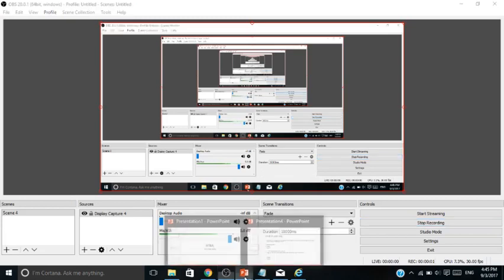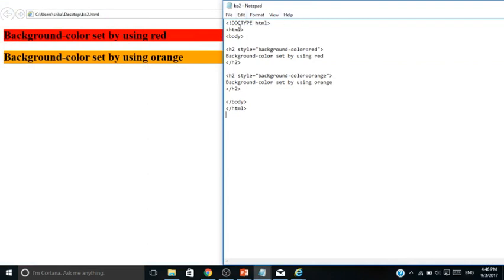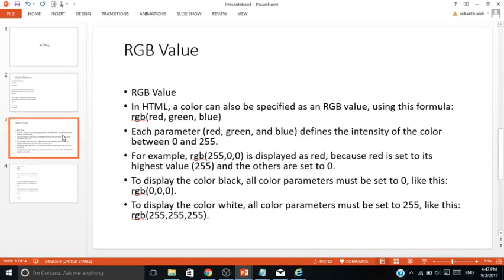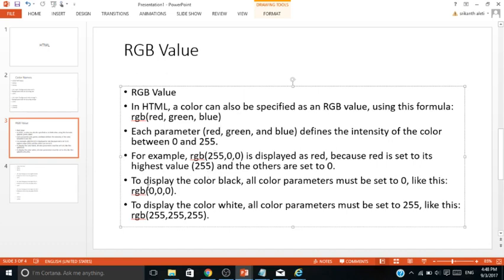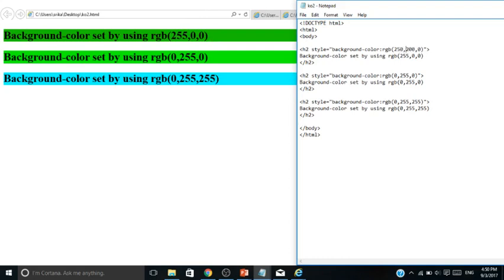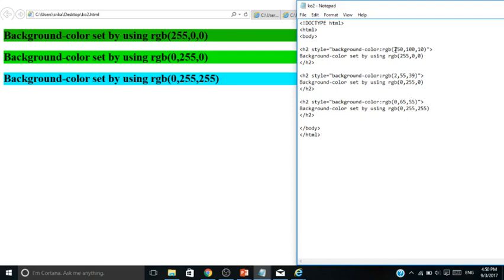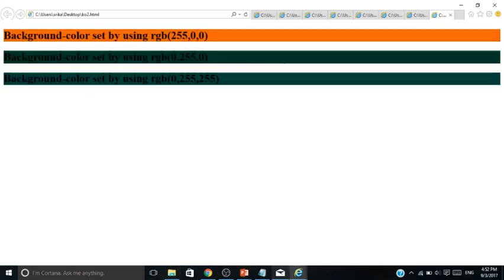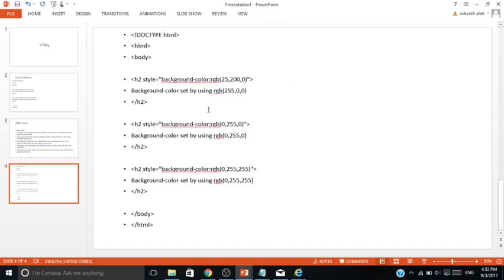HTML COLOUR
How to apply background colour to lines rather than page,  how to use RGB( RED - GREEN - BLUE) with parameters.